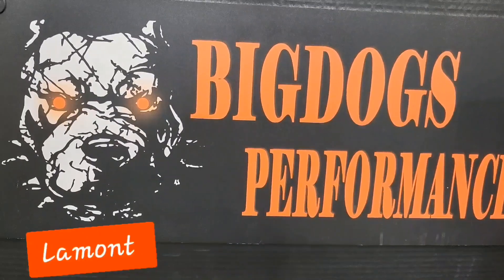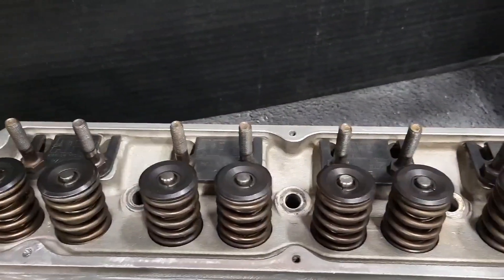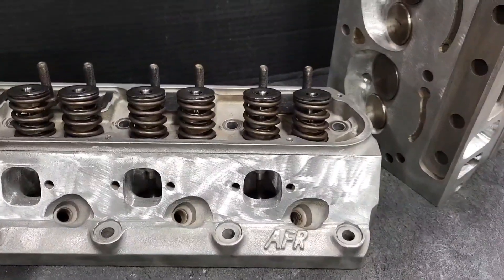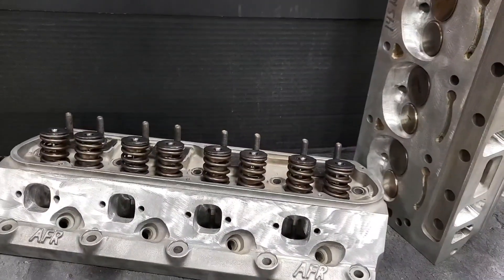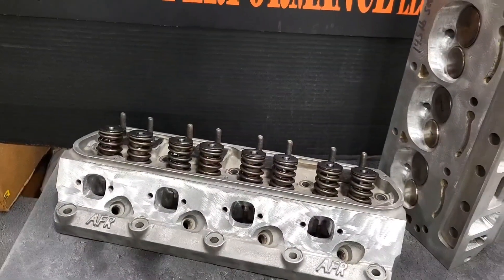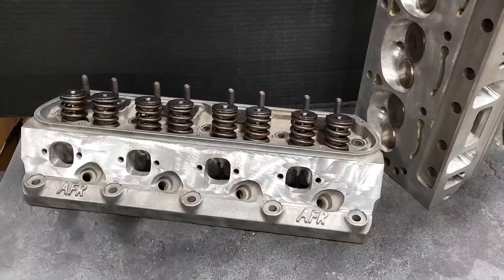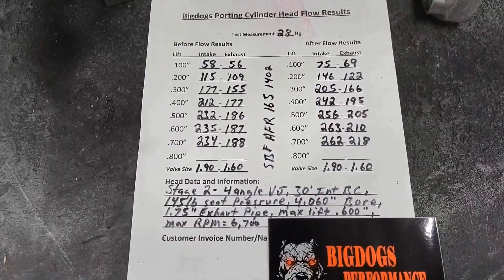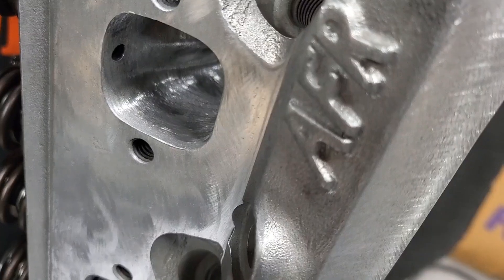AFR SBF 165s. How we Stage 2 port them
Hi Everyone,
Here's a video of a customers AFR 166s that were ported and flow tested.